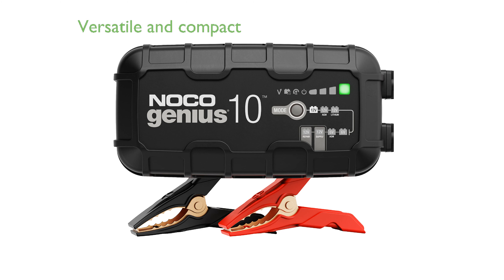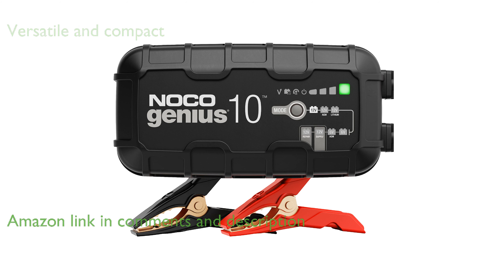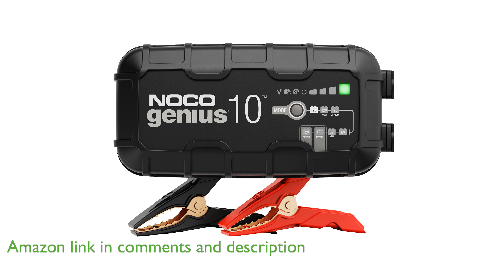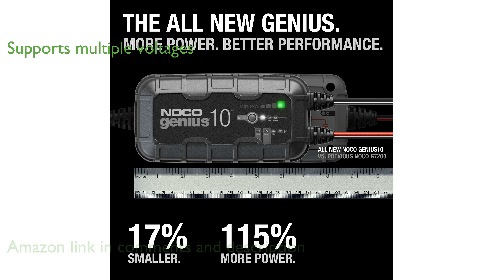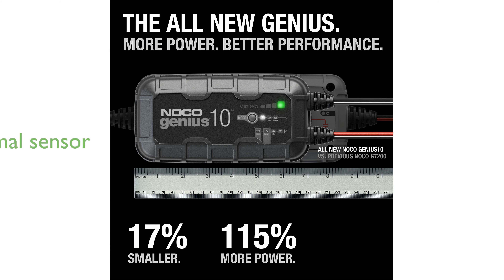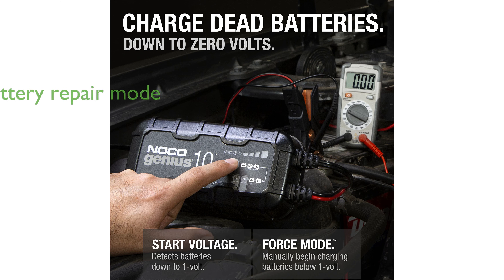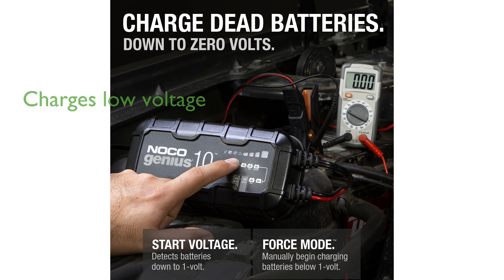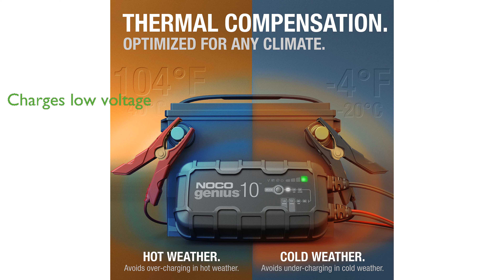REVIEW (2024): NOCO GENIUS10 Smart Battery Charger. ESSENTIAL details.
The NOCO GENIUS10 Smart Battery Charger is a versatile, compact, and energy-efficient solution for charging and maintaining a wide range of batteries.

It supports both 6-volt and 12-volt batteries, making it suitable for automotive, marine, RV, powersport, and deep-cycle applications.

The integrated digital thermal sensor adjusts the charging process to prevent overcharging in hot climates and undercharging in cold climates.

Its advanced battery repair mode can restore lost battery performance by detecting and addressing battery sulfation and acid stratification.

This smart charger can even charge batteries as low as one volt, with a force mode for manually charging dead batteries down to zero volts.

Designed for both indoor and outdoor use, the NOCO GENIUS10 offers waterproof protection and is compatible with a variety of gas and diesel vehicles.